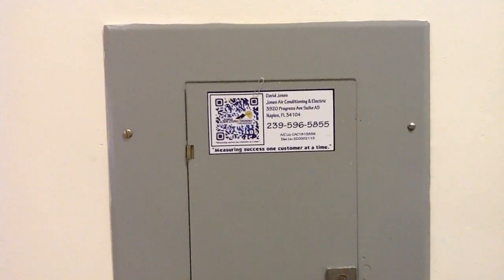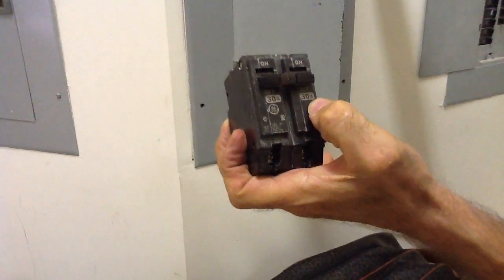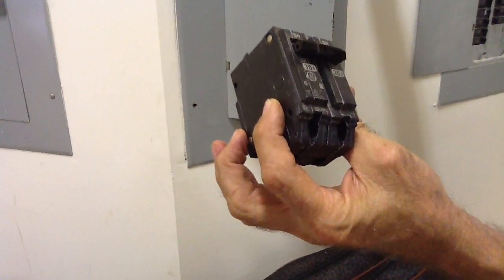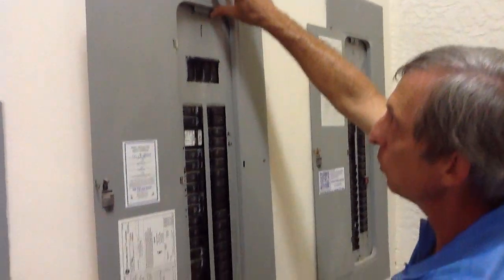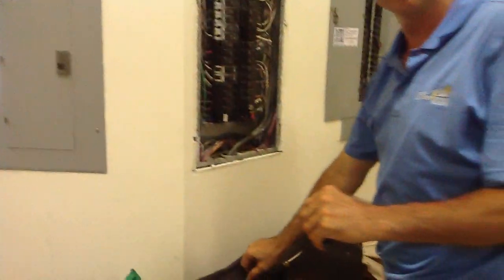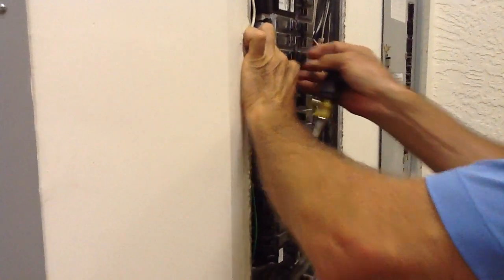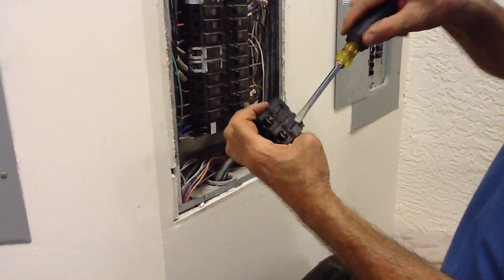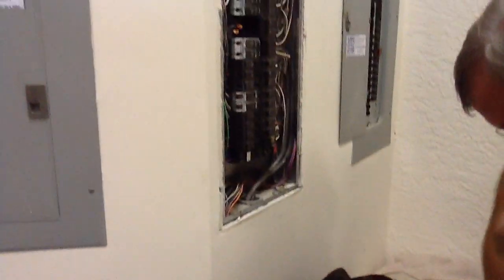Removing and Changing Out Breaker From GE Electrical Panel Box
David explains how to change out breaker from GE electrical panel box.

- David